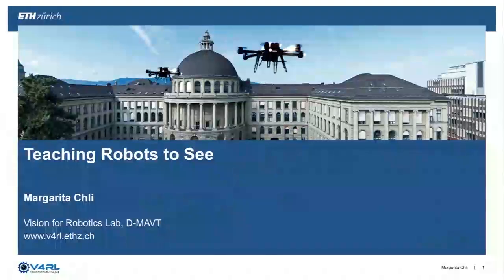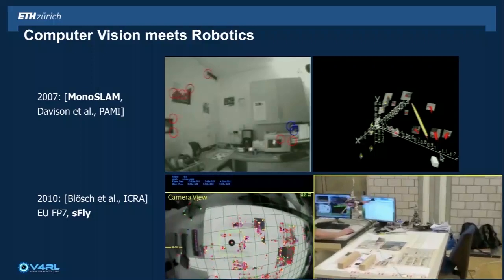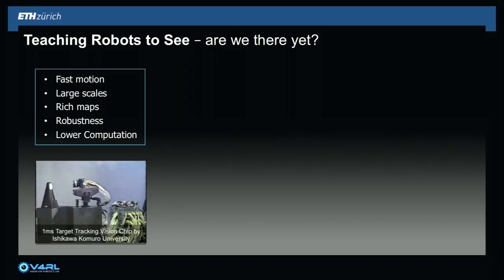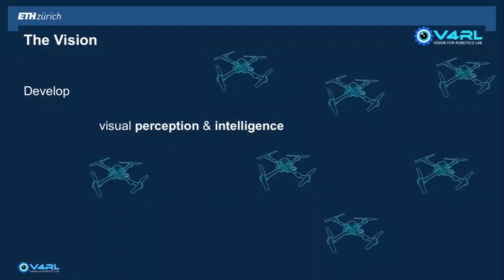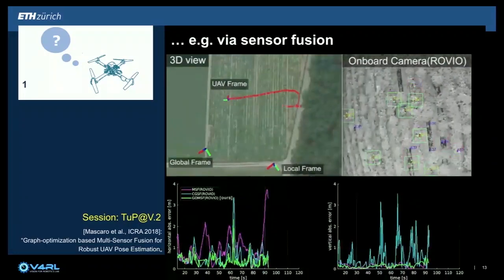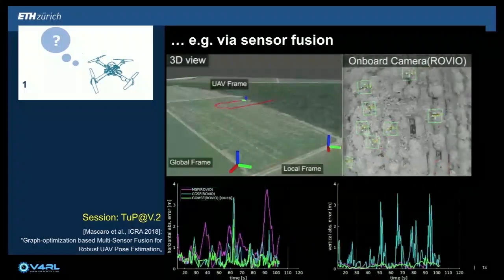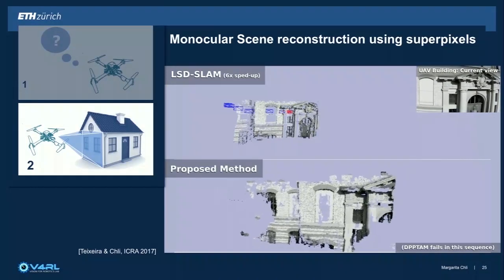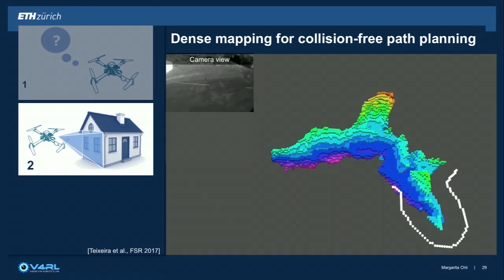ICRA18 Keynote: Teaching Robots to See, Margarita Chli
Margarita Chli, ETH Zurich
 Teaching Robots to See

ICRA2018 Keynote Talk
2018 IEEE International Conference and Automation